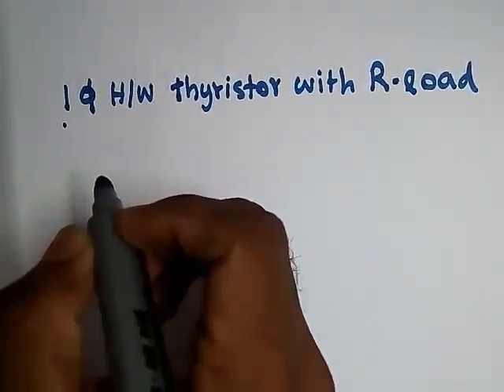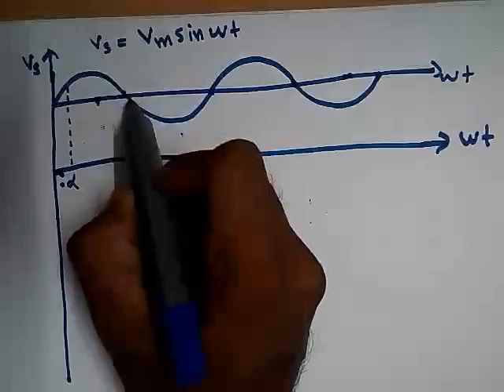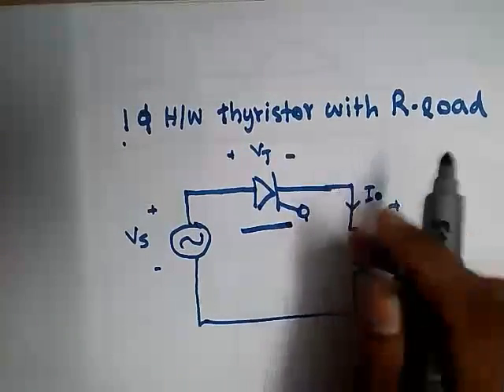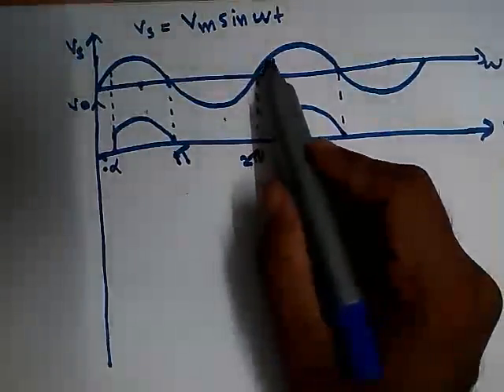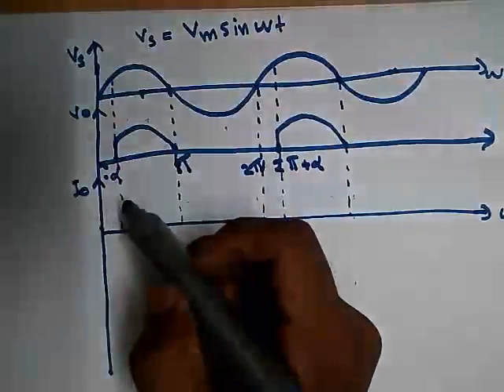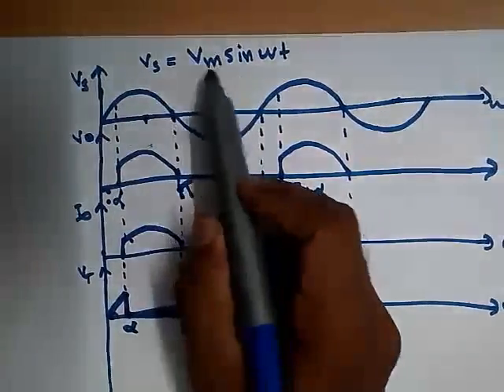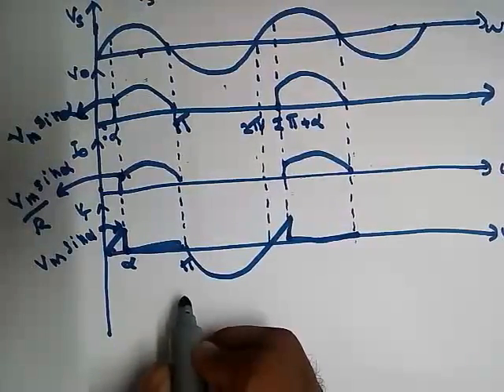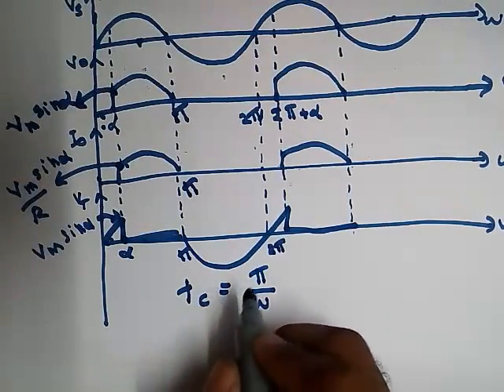Single phase H/W thyristor with R load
Working of power electronic circuit Single phase H/W thyristor with R load is explained with waveforms. Derivation for average output voltage is included in this video.